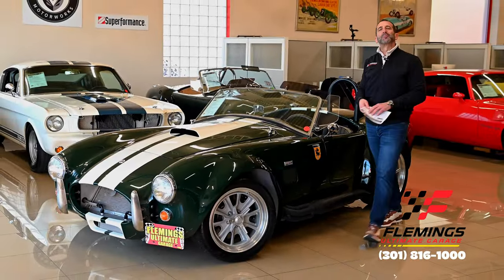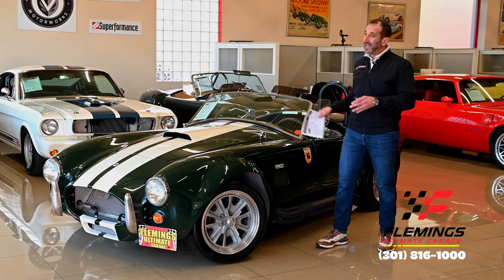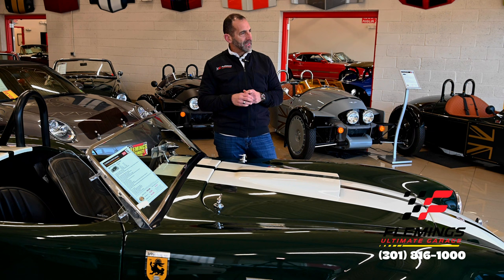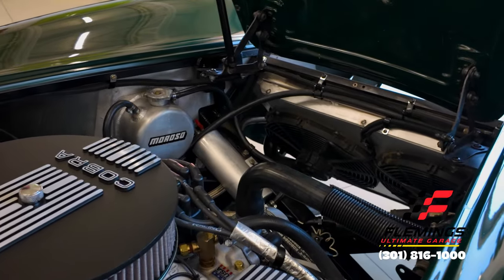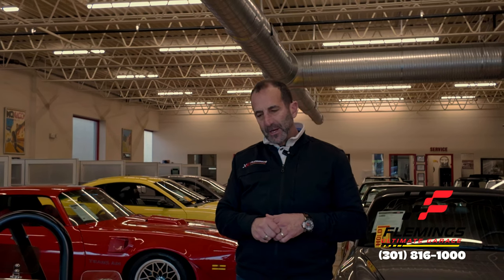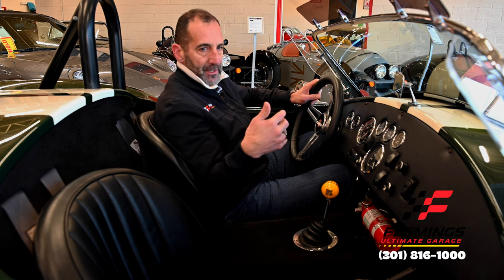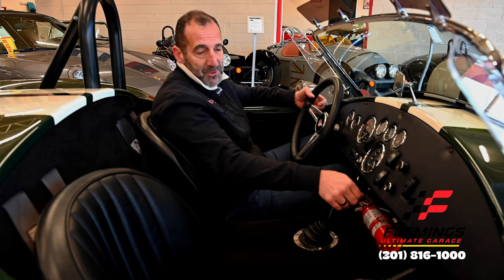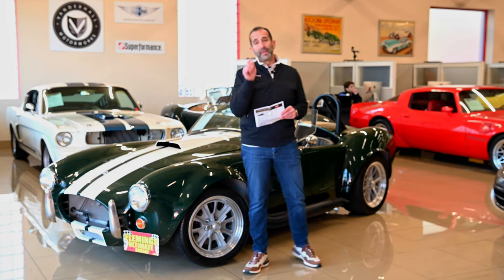Enjoy a day at the local track in your 65 SHELBY 427 COBRA in BRITISH RACING GREEN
'65 SHELBY 427 COBRA BRITISH RACING GREEN SUPERCAR!
• Professionally built & only 1034 miles!
• FORD 347 V8 STROKER engine w/ Edlebrock Aluminum Victor Jr Heads and Sniper Fuel Injection @ 450+HP
• MSD Pro billet Distributor MSD Ignition and wires
• High-Capacity Aluminum Radiator with dual Electric Fans
• Heavy duty close ratio 5-speed transmission
• Heavy Duty Ford 8.8 Rear Differential with a 3.73 rear gear
• Mirror finish British racing Green paint with White stripes, polished and show waxed
• Iconic S/C Hood Scoop
• Traditional Style Front mount Oil cooler and shroud
• Lemans style Gas Filler Cap
• "Race" Black Drivers Roll Bar
• Sun visors and Wind Wings
• Correct Front and Rear Bumperettes
• Great looking Black bucket seats interior with black carpets and Black leather wrapped dash
• 4 Point Racing Harnesses
• Full complement of original Style Smiths gauges including 180mph reverse counter speedo and 8K rpm tach
• 3 spoke Leather wrapped steering wheel
• 4 wheel Wilwood Disc Brakes
• Fast ratio modern rack + pinion steering
• Great looking 17” Halibrand Style wheels with 275/40's out back and 255/40's upfront
• AMAZING side pipe sounds W / Black ceramic coated pipes exhaust
• Sounds great and handles great, when you drive this car you are part of it
• Hoop / Scoop / Pipes and stripes wrapping a 450+HP V8 and 5 speed Cobra what more could you ask for ?
• Branded title for antique titling purposes
• Show or just enjoy driving this Iconic, '65 Shelby 427 Cobra there is nothing else like it